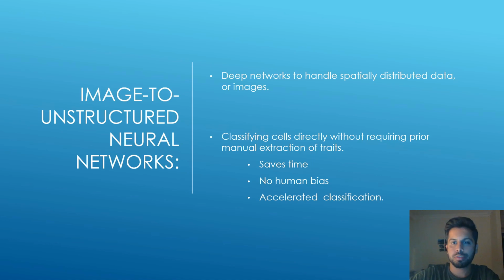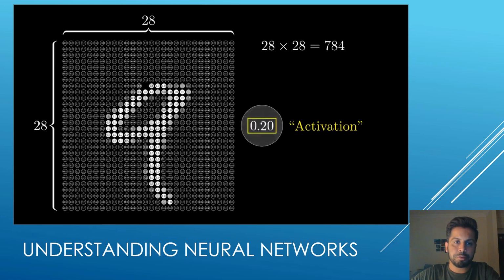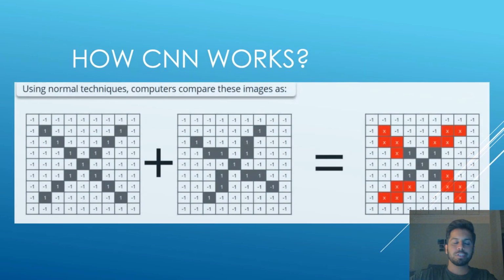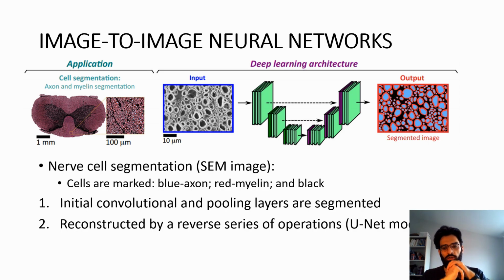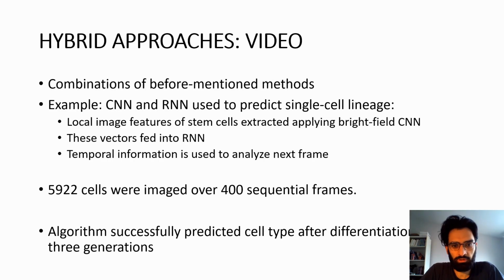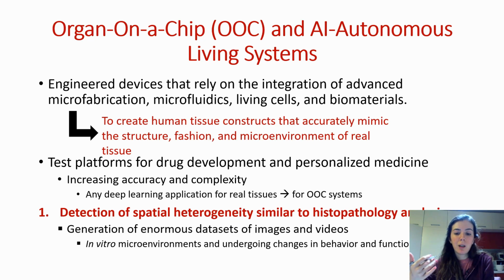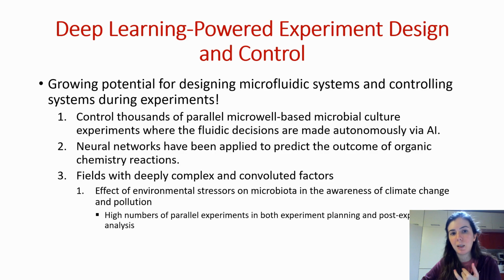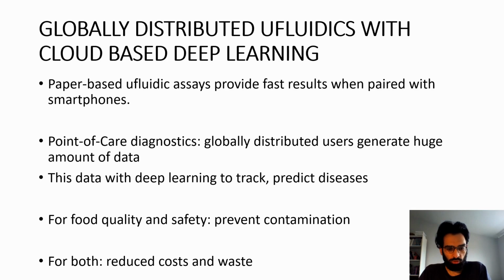Deep Learning with Microfluidics for Biotechnology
The article which is known as Deep Learning with Microfluidics for Biotechnology (Riordon et al.) is explained and presented in this video.

Speakers are

Muhammad Uzair
Fulya Akşit
Tuğrul Birtek

This is the presentation of Group 4. Ömer Yaman has not shown in this video.